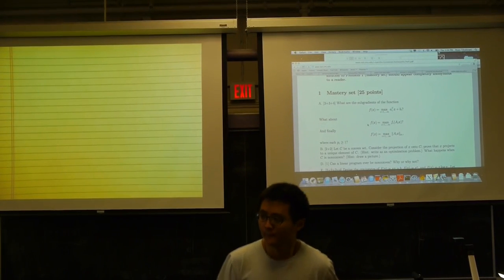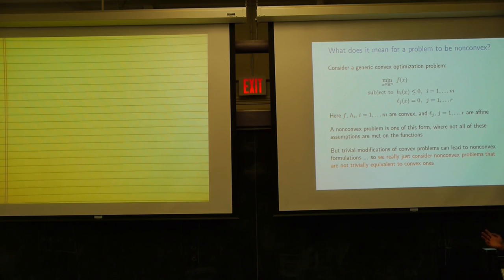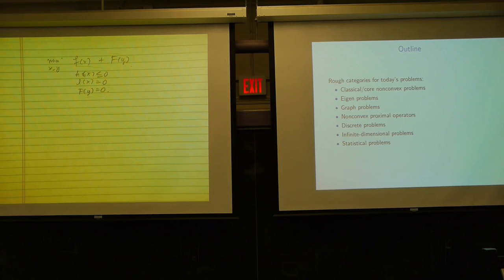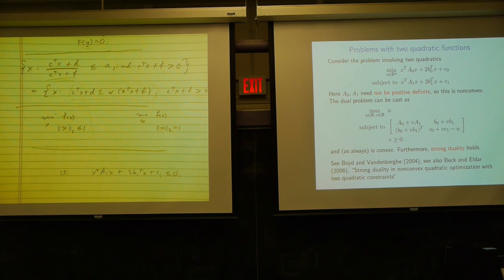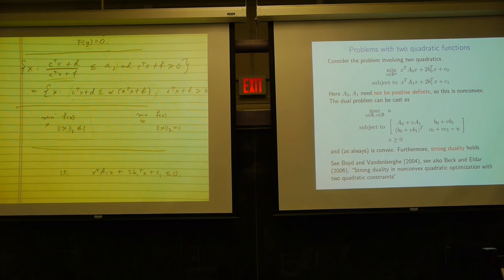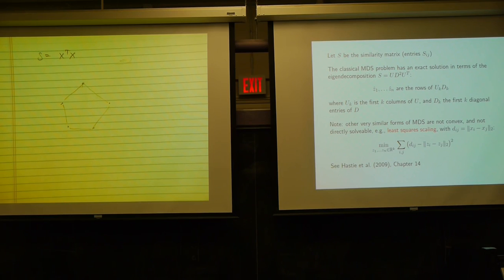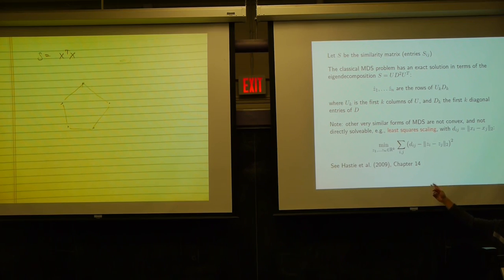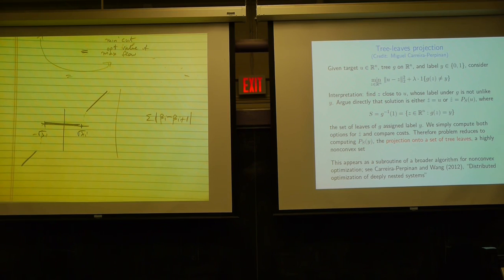lecture 25: Nonconvex? No problem!